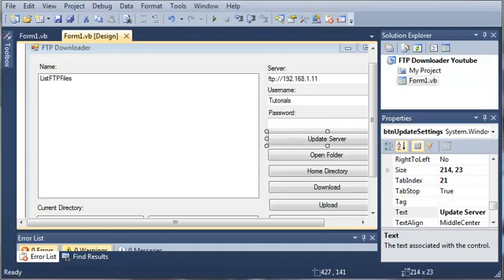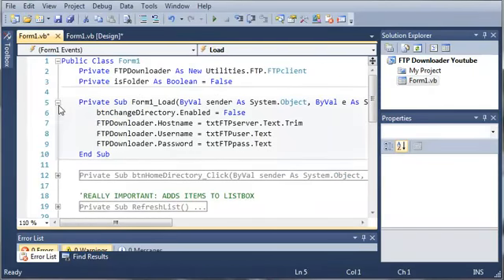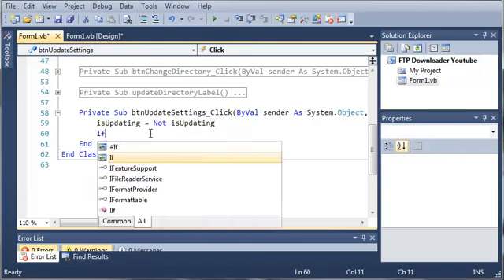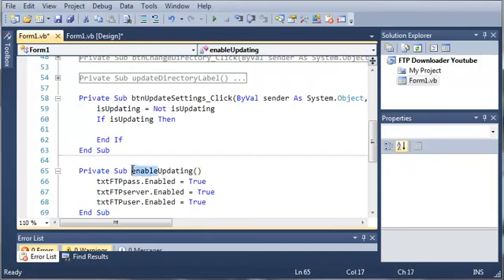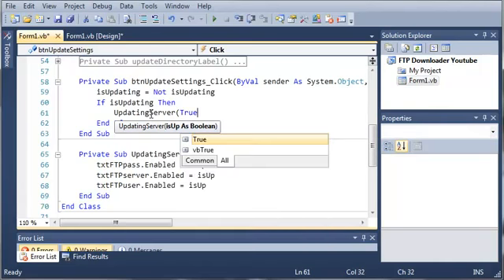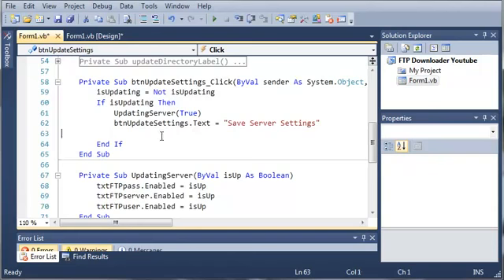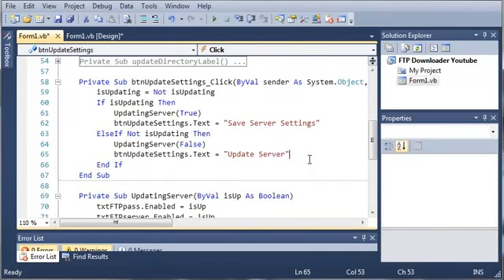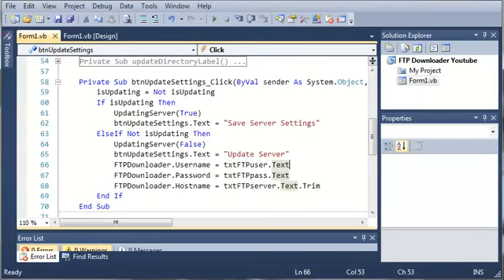_Visual Basic Tutorial - 183 - FTP Downloader Part 6 Changing The Server = BY ARMAN